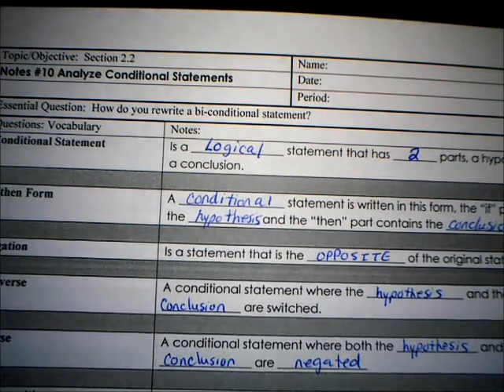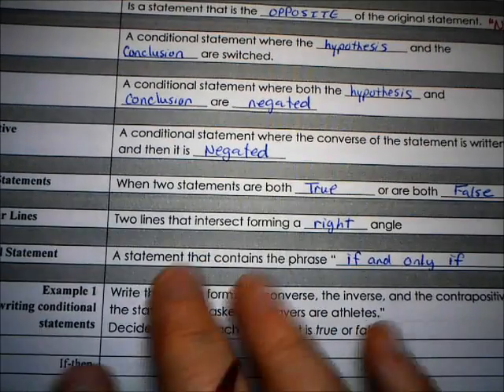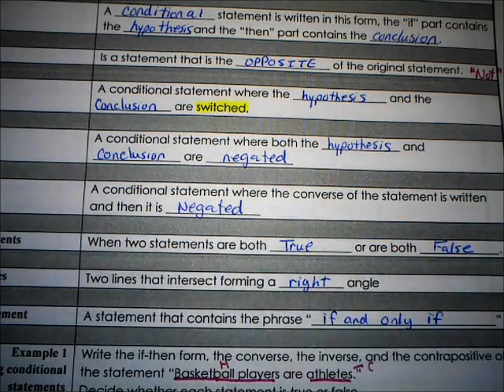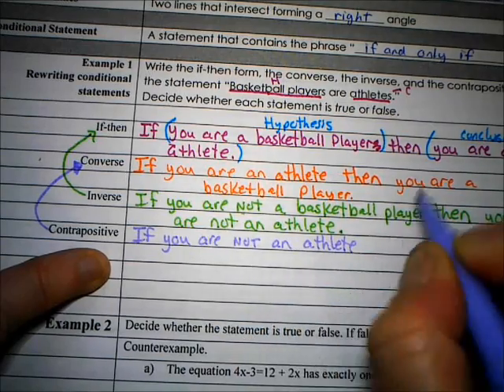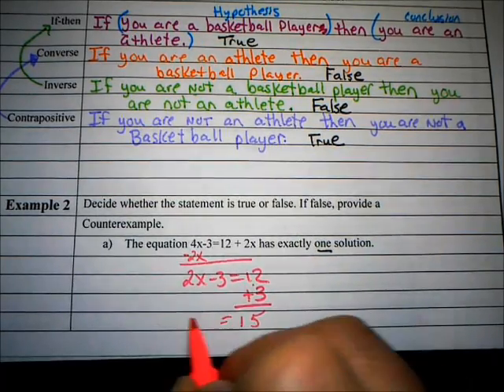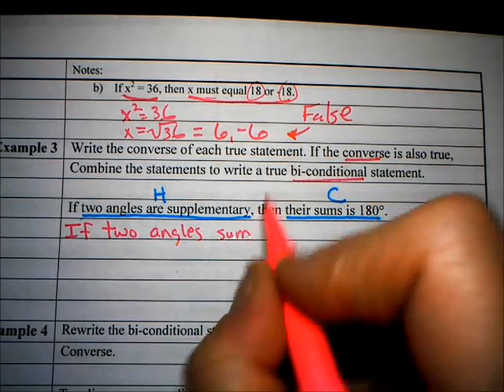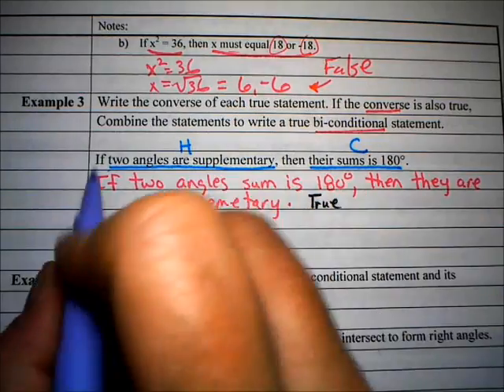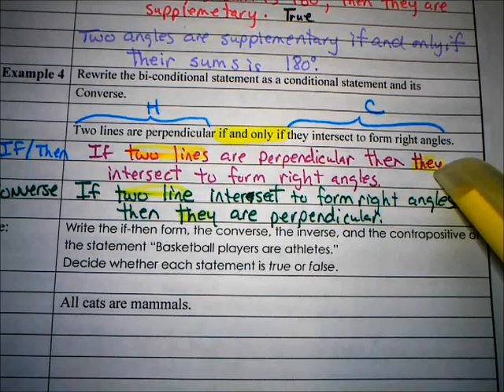Geometry Notes 10 Analyze Inductive Reasoning